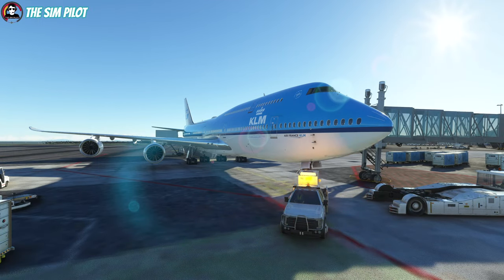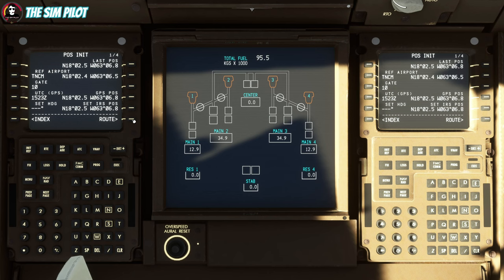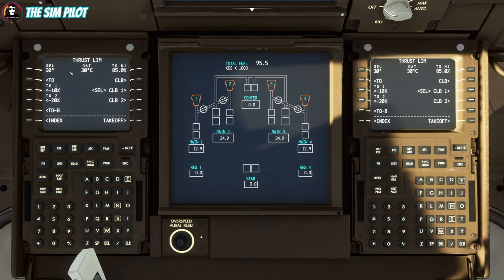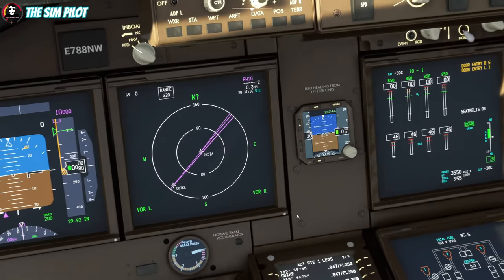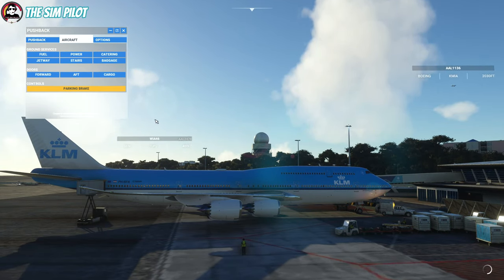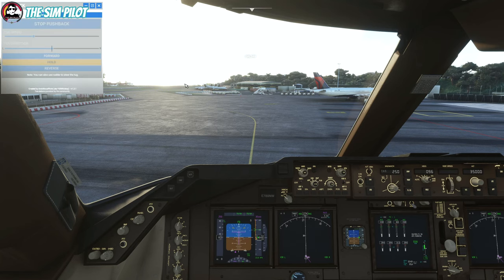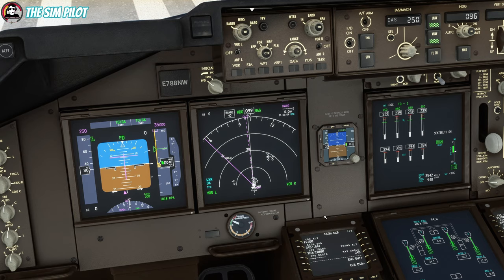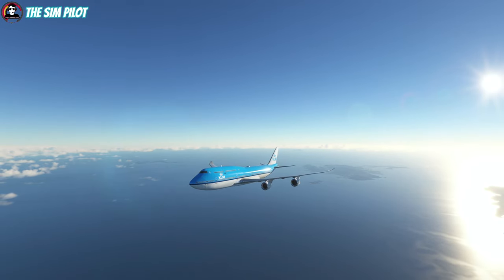MSFS2020 | Full Flight Tutorial | Salty Simulations B747-8i | Cold & Dark, Take-Off, Climb | EP#1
Hello everyone, in this video we will test the Salty 747 development version like we did the B78X. We will also test the VNAV and how it's functioning,  Enjoy!

CPU: AMD Ryzen 5600K @ 4.8 GhZ
Motherboard: Asus TUF Gaming B550M - PLUS
GPU:  Zotac RTX 3070 TI Amp Holo
Ram: 32GB Viper 3200mhz DDR-4
HDD: Crucial P2 M.2 PCI-e 500 GB